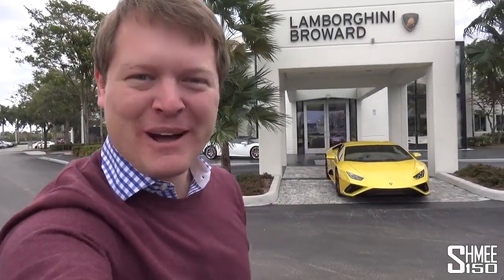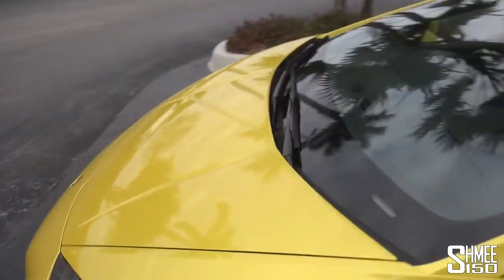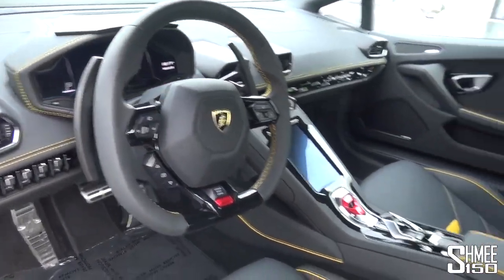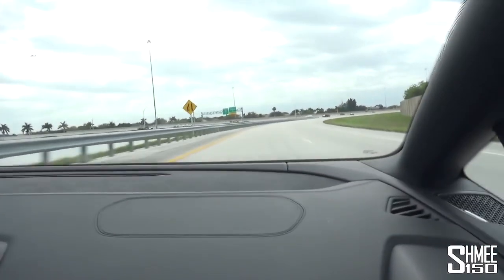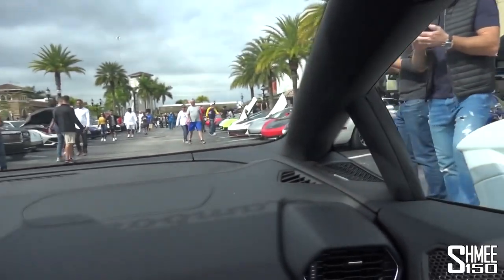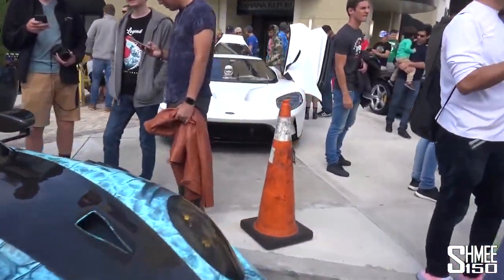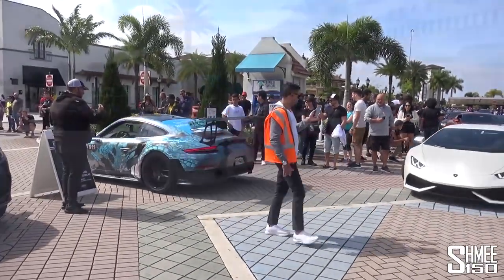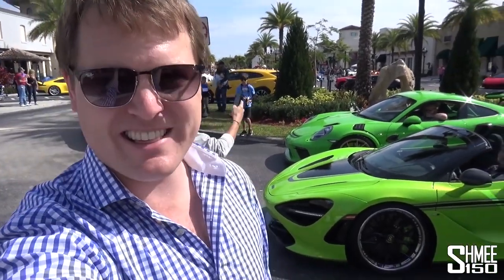The New Lamborghini Huracan EVO Spyder!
It's supercar madness with my first drive in the new Lamborghini Huracan EVO Spyder!

Kicking off at Lamborghini Broward in Miami, the brand new Huracan EVO RWD has just arrived that we can check out as well as one of the limited Aventador SVJ 63 Coupes. Then of course the Huracan EVO Spyder awaits; the convertible version of the facelifted Huracan.

Power comes from a 640hp 5.2l V10, the engine derived from the Performante, and heads to all 4 wheels via the 7spd dual clutch. As you'd expect performance is abundant, but today's outing takes us over to Lamborghini Broward's Supercar Saturday.

In attendance at the event are no shortage of Lamborghinis and McLarens, including the Bugatti Broward Chiron that I filmed last summer, as well the 1K Motorsports team with some unbelievably fast 720S'. Standing out from the crowd also are a Porsche Carrera GT, Ford GT and later the arrival of a Ferrari F40. With cars all around, huge numbers of people, it is quite literally supercar madness!